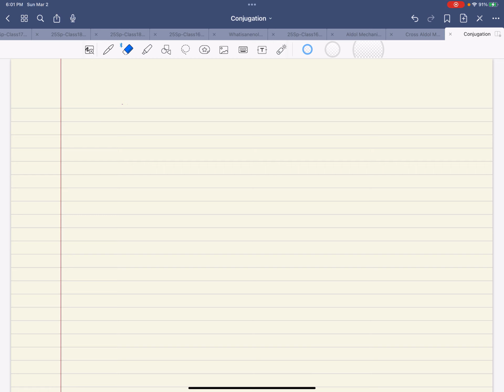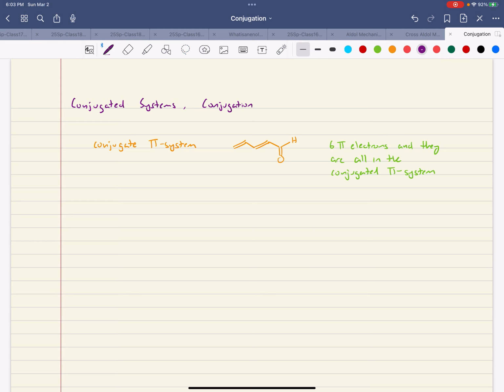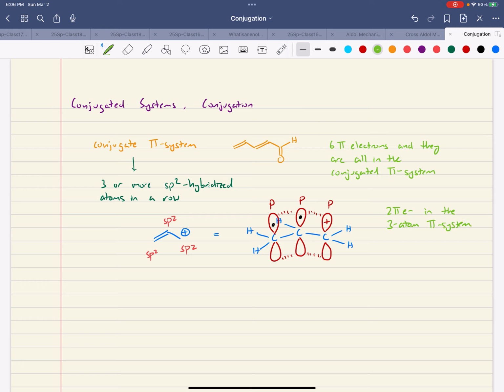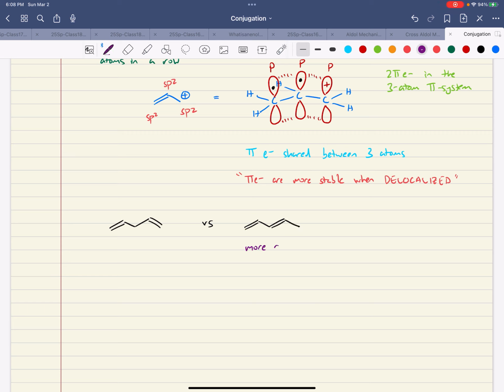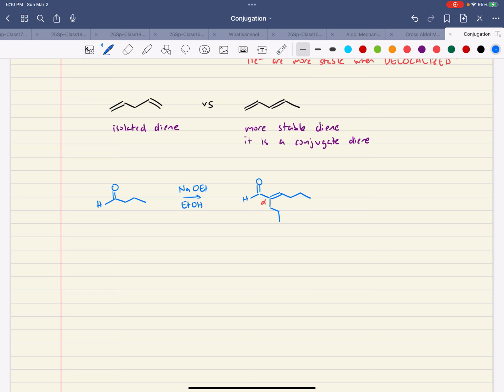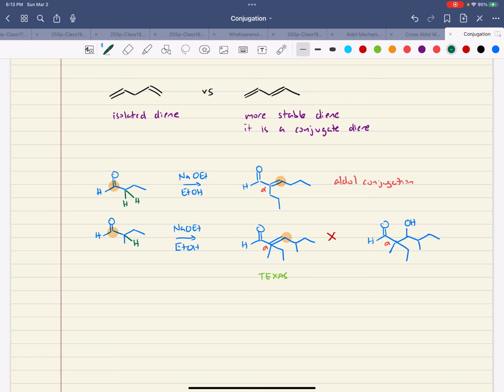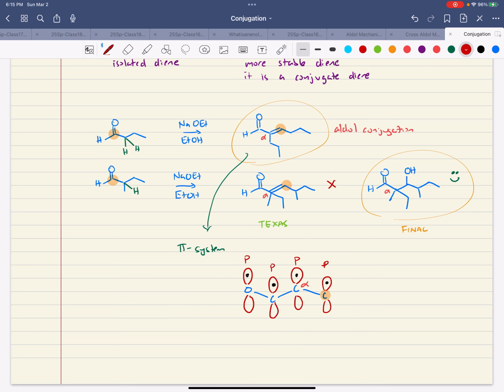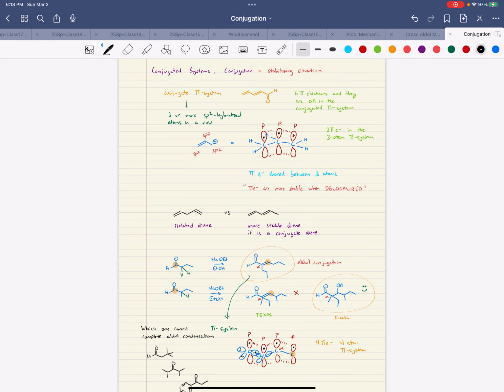Conjugation & Conjugated Systems